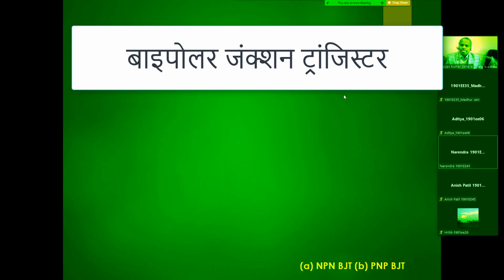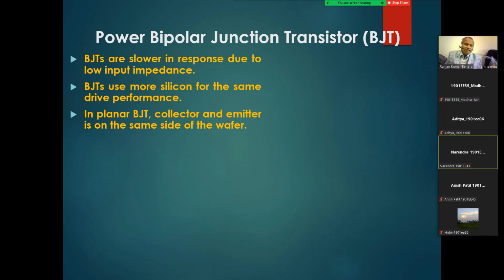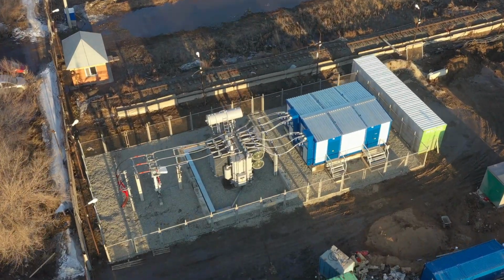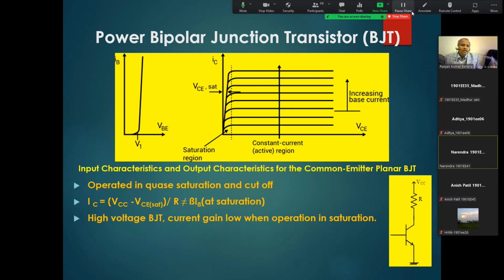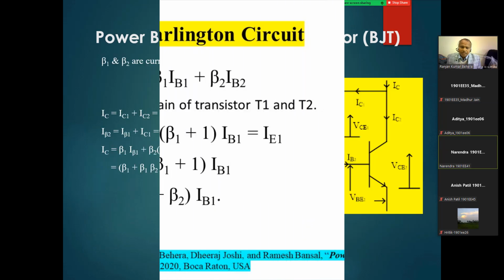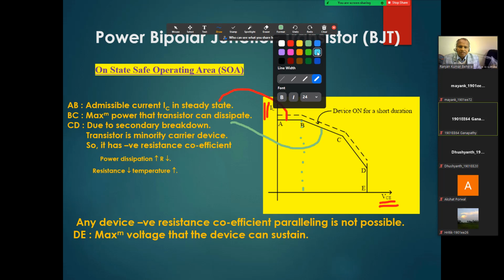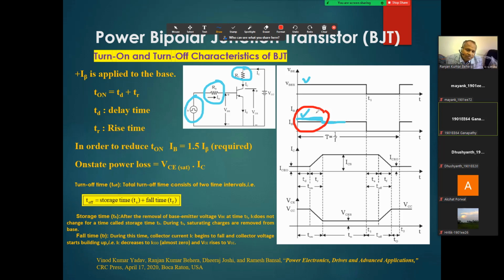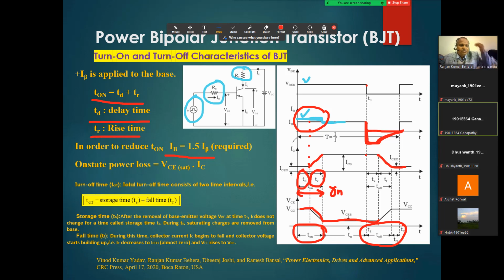BJT Transistor; Power Bipolar Junction Transistor (BJT) or बाइपोलर ट्रांजिस्टर by IIT Patna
BJT Transistor
 BJT as a switch
 BJT characteristics
       BJT working

# BJT Transistor # BJT as a switch # BJT characteristics